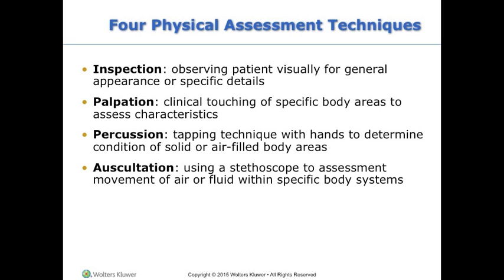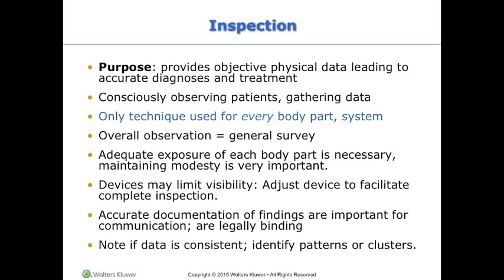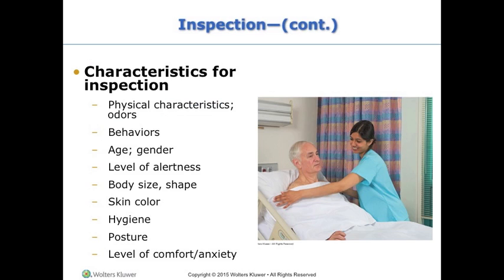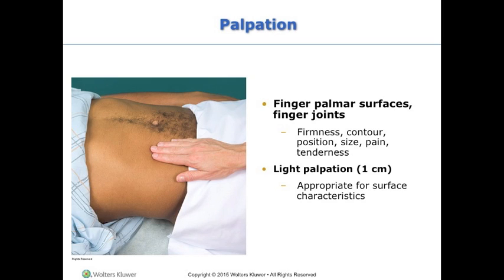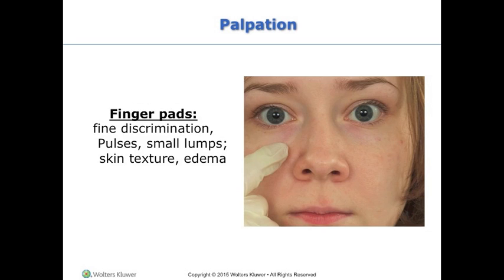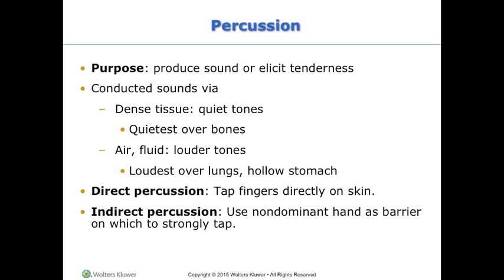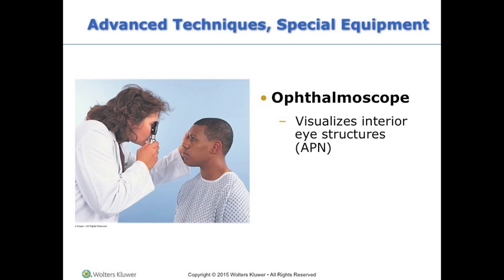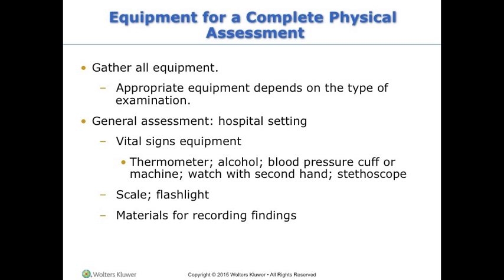3330 Week 3 ppt